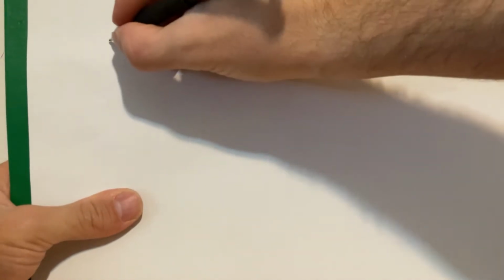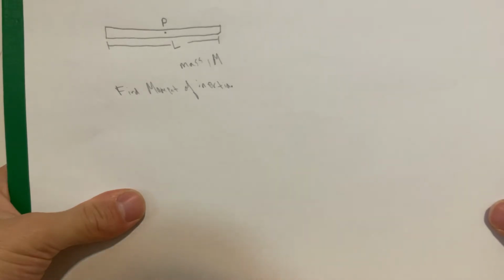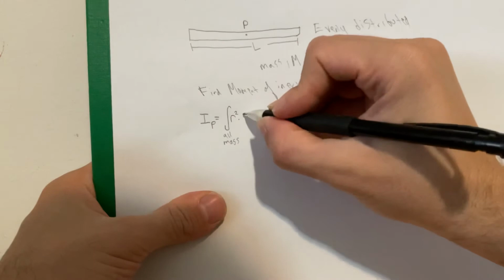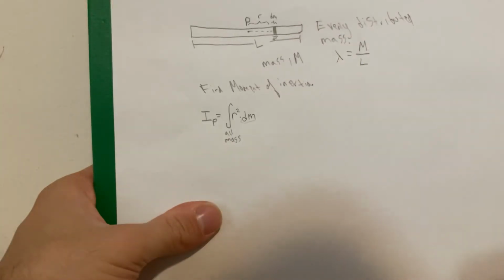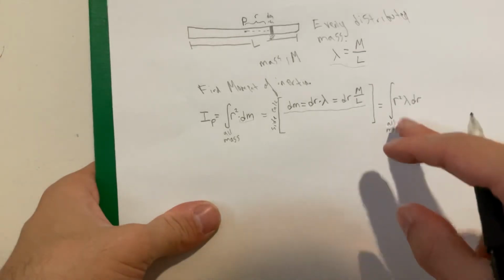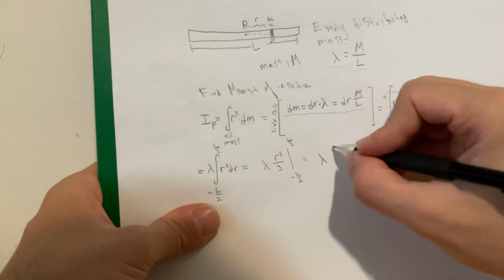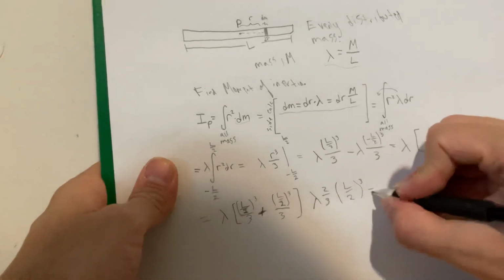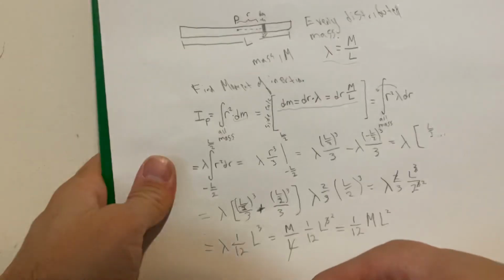Sleep to Moment of Inertia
Slow pace physics problem to dose off to